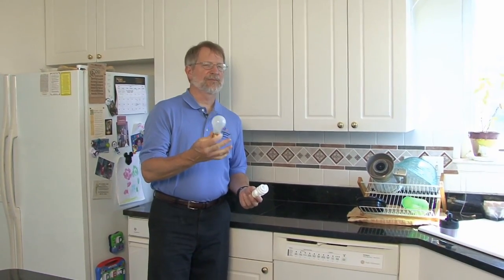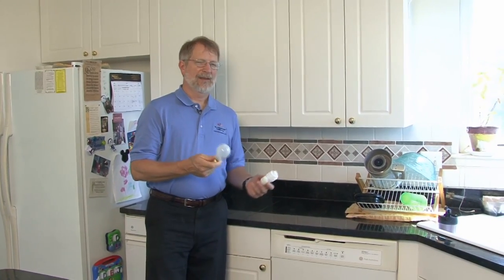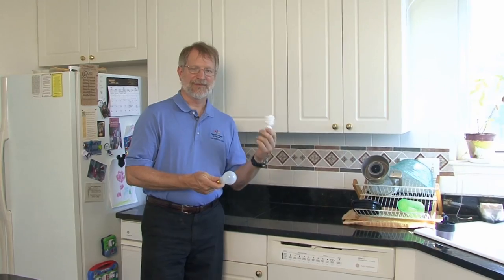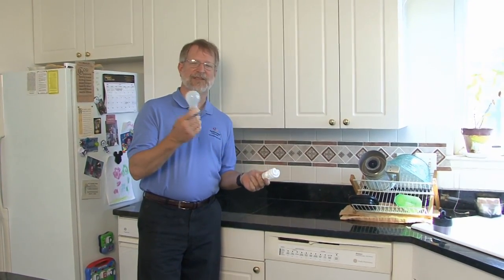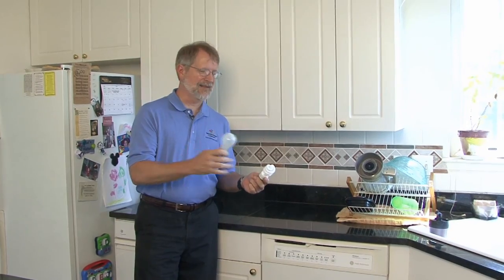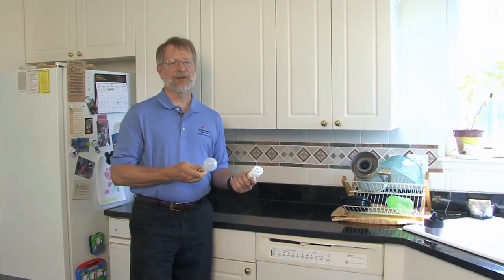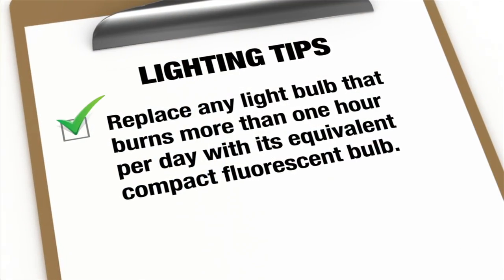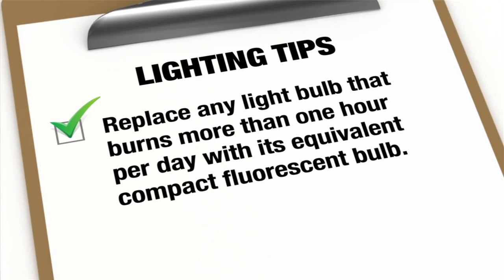Together We Save Around the Home - Lighting Your Home